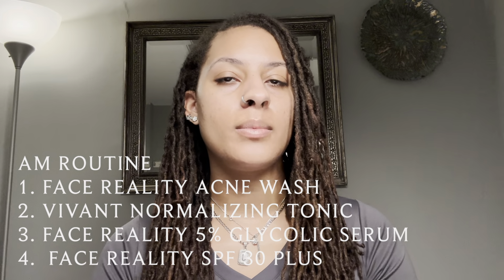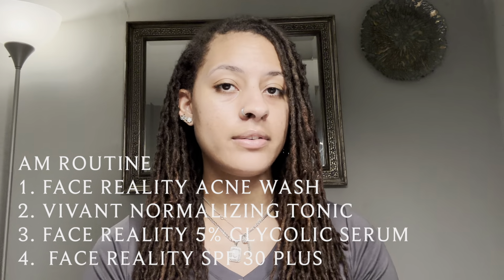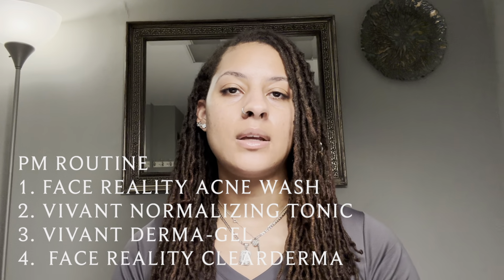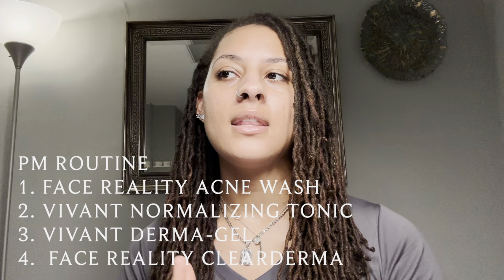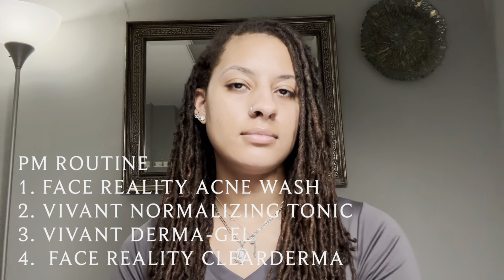Severe Inflamed Acne 3-4 Month Progress Report | PurestheticsPros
We hope you enjoy this in-depth video about one of our clients' journeys! Leave any questions in the comments!

📍 Located in Cary, NC, Puresthetics specializes in result-driven, medical-grade skincare treatments tailored to your skin’s unique needs.

🌿 Ready to book your treatment?